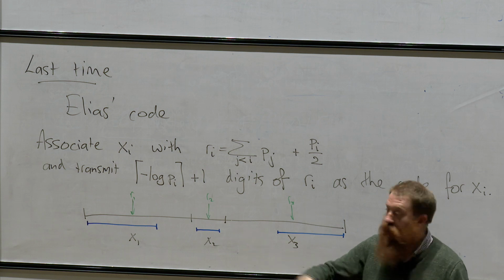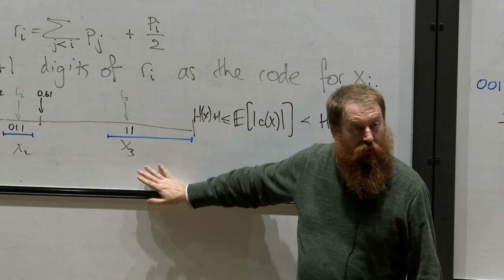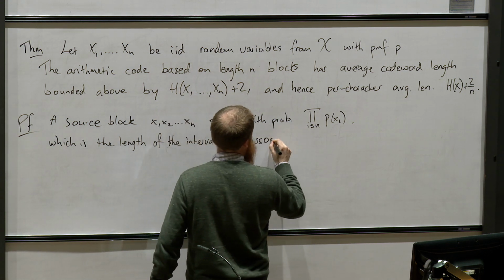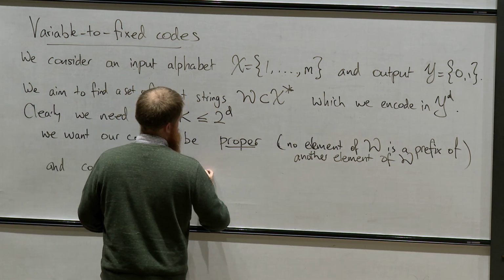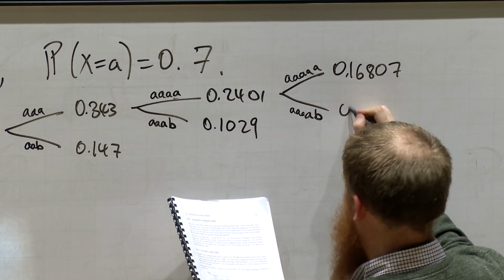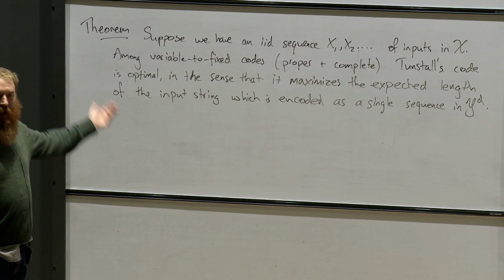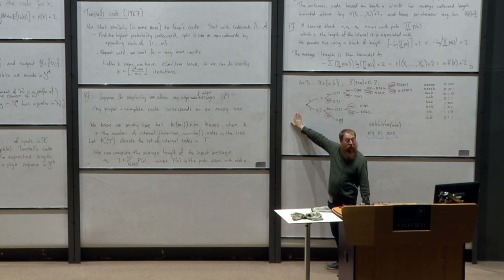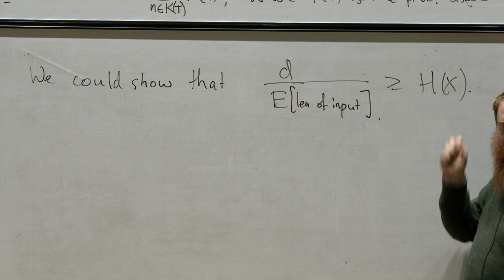Information Theory, Lecture 8: Tunstall’s code - Oxford Mathematics 3rd Year Student Lecture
In this eighth lecture of eight we are showing from Sam Cohen's Information Theory 3rd year course, after discussing arithmetic codes further, we consider codes where, instead of encoding fixed-length messages as variable-length encodings, we fix the length of the encoding and vary the input length. We present Tunstall’s algorithm for building such a code optimally.